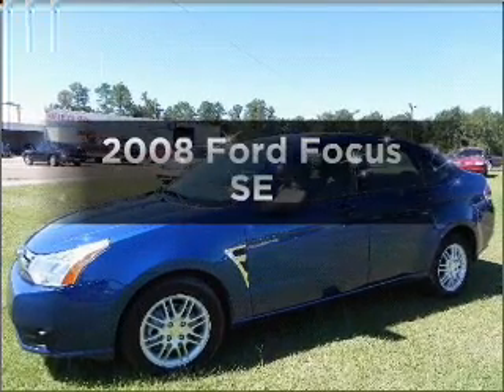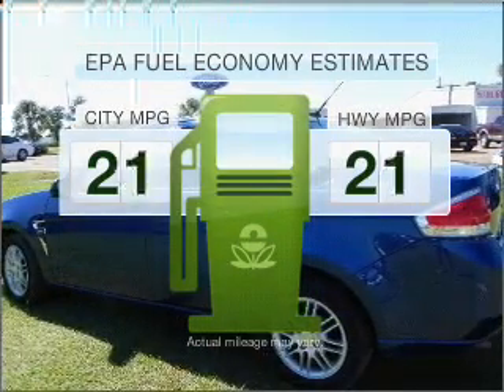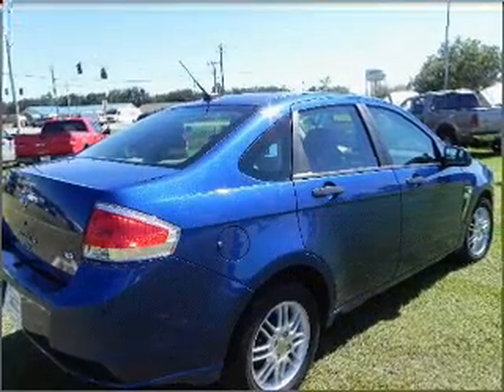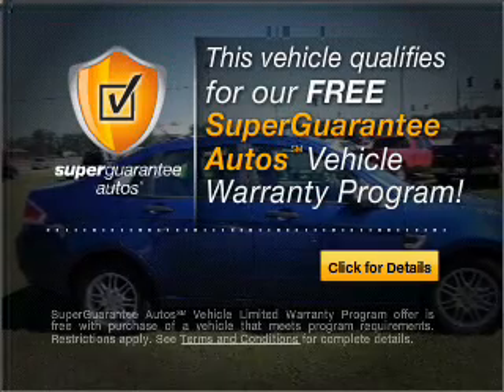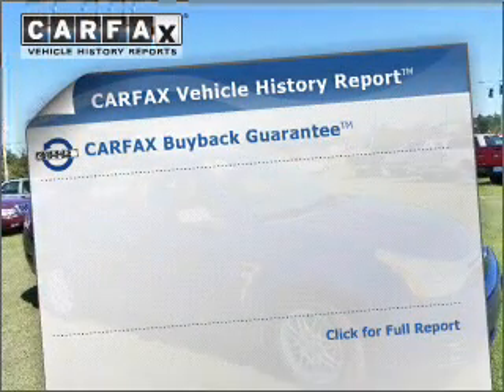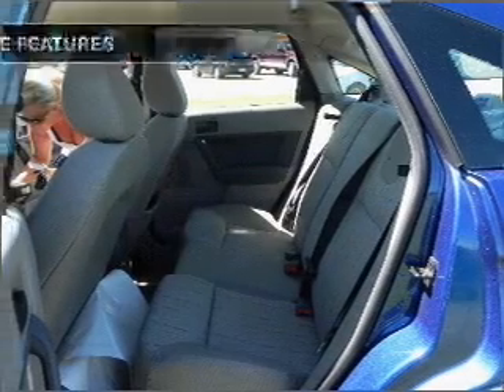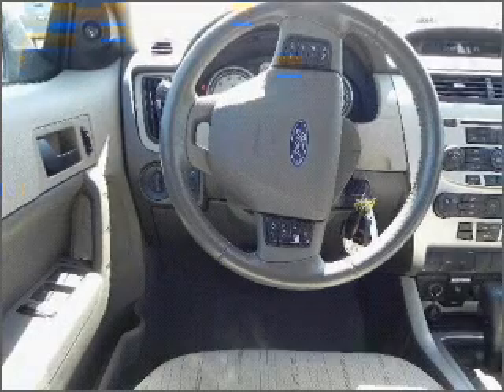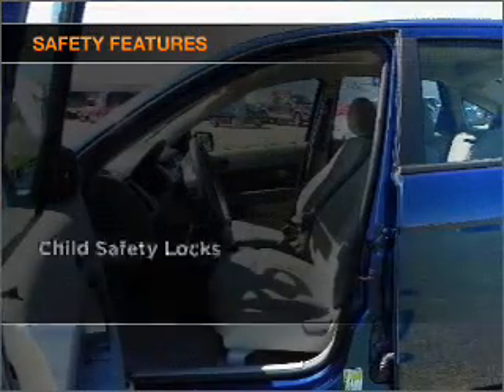2008 Ford Focus - Bay Minette AL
Year: 2008
Make: Ford
Model: Focus
Trim: SE
Engine: 2.0 liter inline 4 cylinder 16 valve
Transmission: 4-Speed Automatic
Color: Vista Blue Metallic
Mileage: 47567
Address:
1304 S US Hwy 31